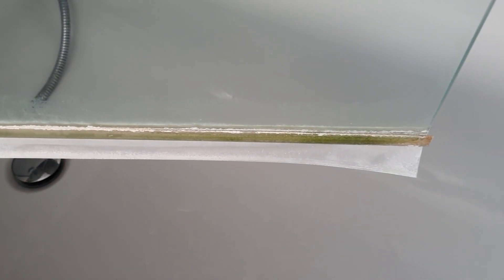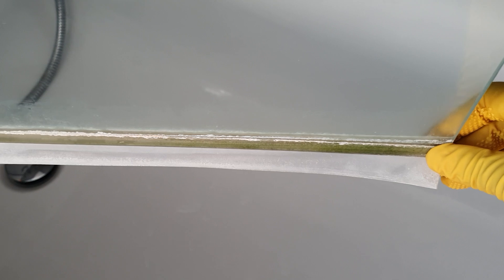how to remove shower door seal CLEAN MOULD ON SHOWER GLASS SCREEN STRIP glass panel seal#shorts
you will learn how to remove shower door seal how to change shower glass seal and how to clean shower glass seal.

how to clean shower glass seal
HOW TO CLEAN MOULD ON SHOWER GLASS SCREEN STRIP shower glass panel seal strip
Watch it on android samsung z fold iphone pro max tablet laptop desktop applemac macbook pro

How to clean shower glass door 2024 after 2023. easy way to remove hard water stains from glass.

EXCELLENT PRODUCT USED IN VIDEO✅

Hack for soap scum removal see how to clean shower glass door or screen without the use of a vinegar mix shown here. Avoid the hassle of mixing up solutions cleaning shower glass doors.
EASY WAY TO REMOVE HARD WATER STAINS FROM GLASS SHOWER DOORS
No need to spend extra time mixing solutions together. Follow these easy steps to get your glass shower door looking sqweaky clean- in no time. The unexpected best kept secret and so simple.

USE MY FREE CODE

If you clean your shower door daily after every use. You will be able to maintain fresh clean glass all the time with no soap scum or hard water build up.

▶️Time stamps◀️🎥 help navigate through
0:00 intro
0:28 product used
1:20 start cleaning
3:51 final result
4:22 outro

Try it, let me know if this works and leave me some comments in the desc box below

Many thanks
Once again

ShadaeP Xxx

shower glass doors
shower glass
shower glass door

Thank you for always supporting my channel, so I can continue to provide you with GREAT FREE content each week.
Many thanks and God bless.